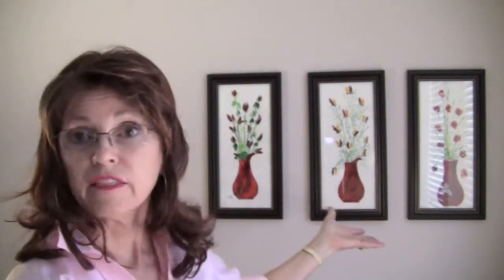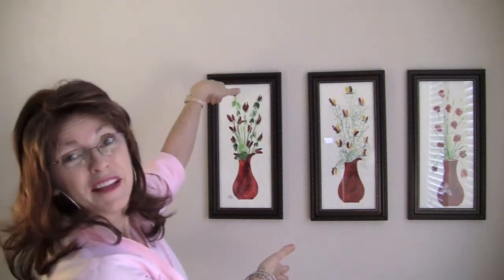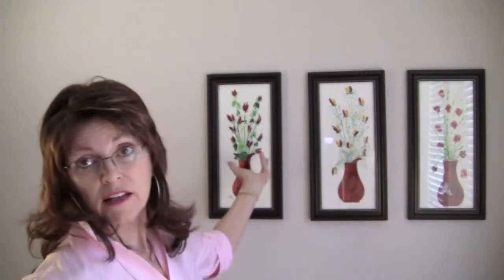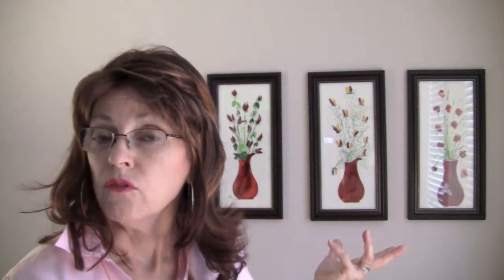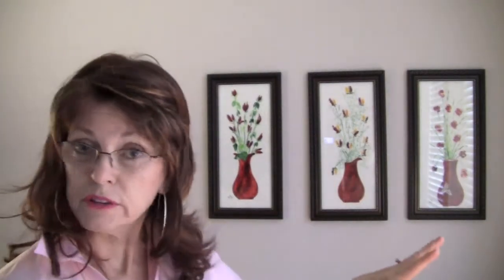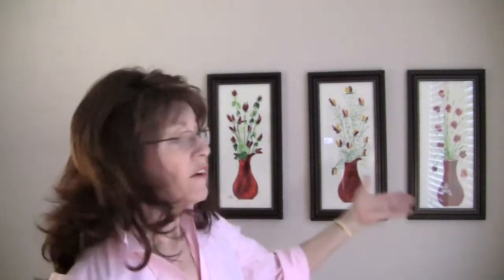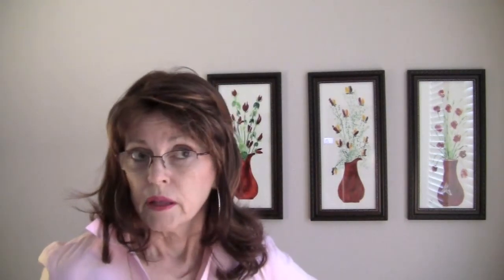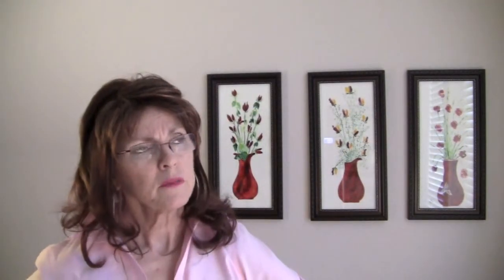Picture Perfect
Picture Perfect Arrangement